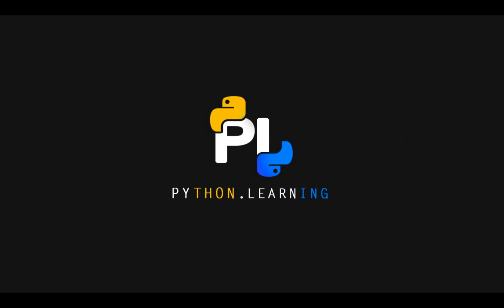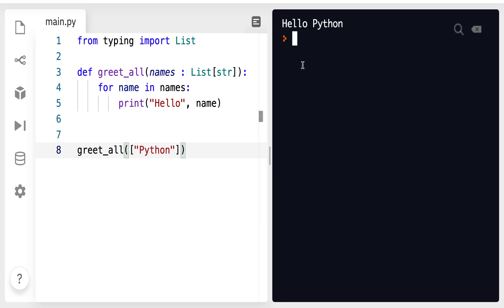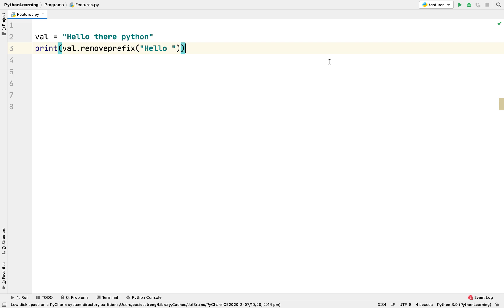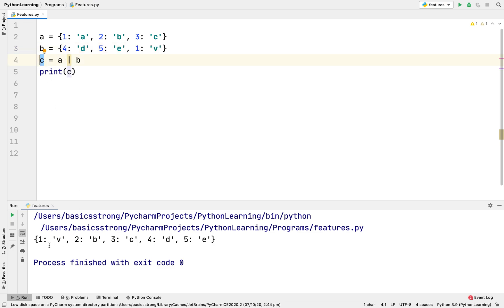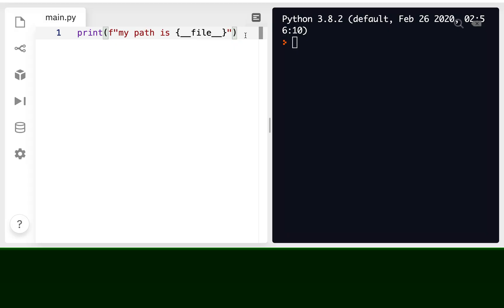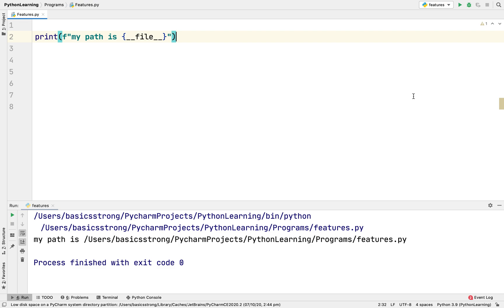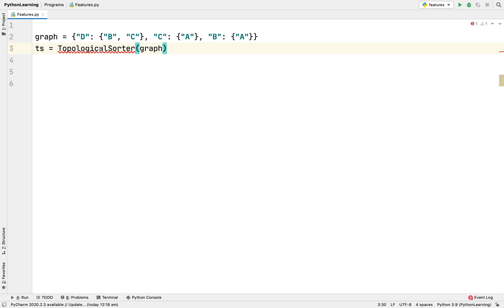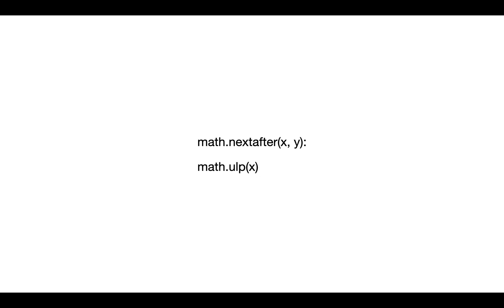New Features in Python 3.9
In this video, we are covering new features of Python 3.9 like Collection type hint, dict merge, and update, new methods in string class, native timezones

0:00 Introduction
0:20 New features list
0:30 Collection Type Hinting
2:46 New methods in the string class
3:53 Merge and Update operator in dict
6:12 Updated __file__
6:51 ZoneInfo Module
8:17 Graphlib Module
10:44 Math methods